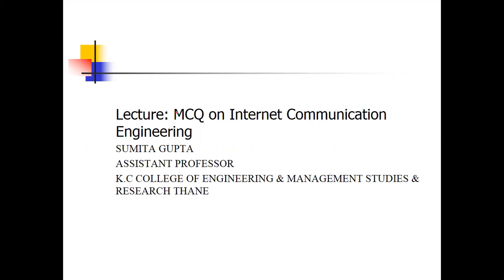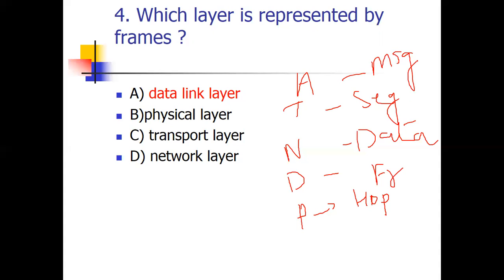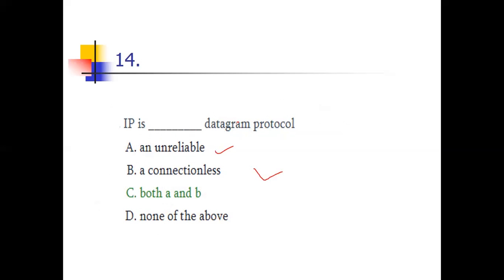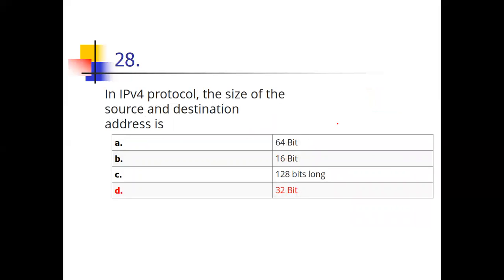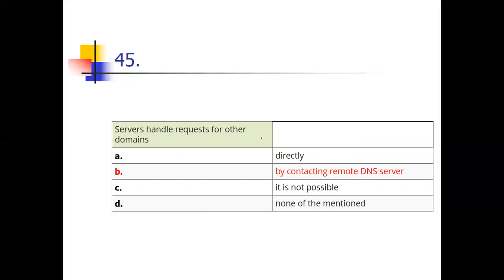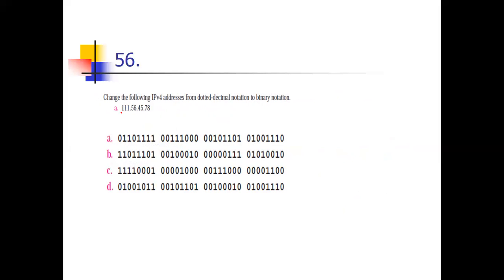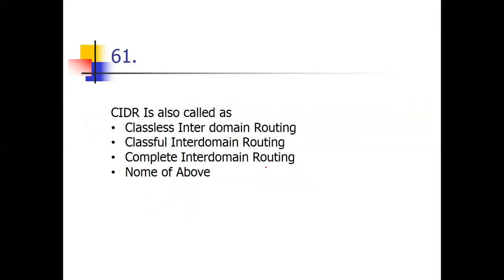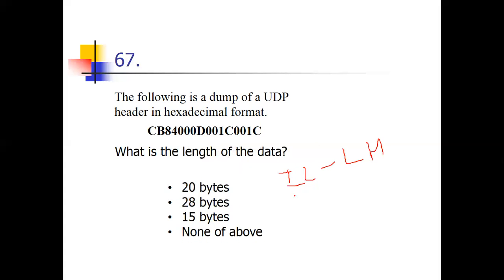MCQ ON INTERNET COMMUNICATION ENGINEERING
There are some MCQ questions  solved along with explanation for tpoics -History of internet,TCP/IPmodel ,transport layer,network layer ,IPV4 addresses,IPV6 etc.